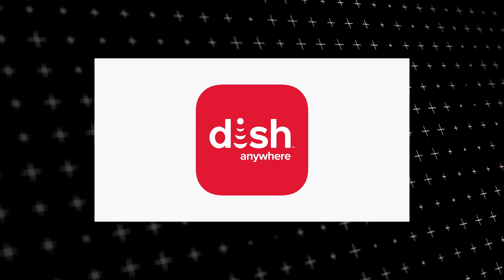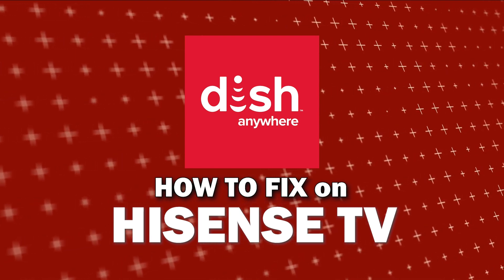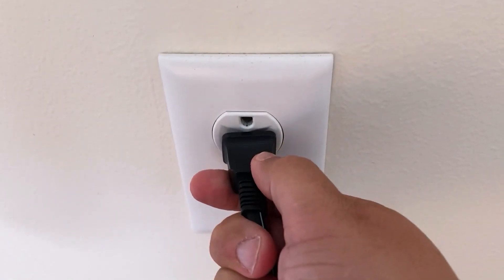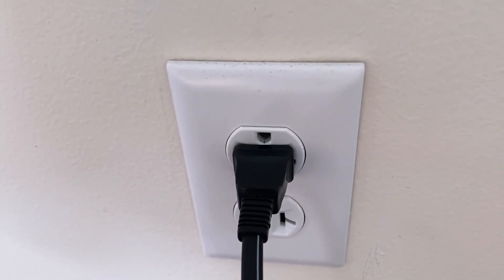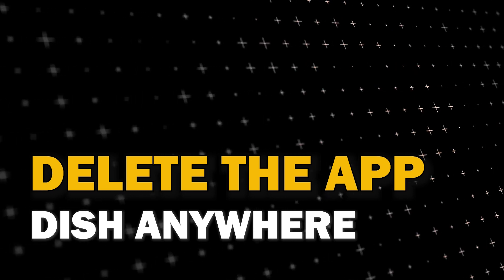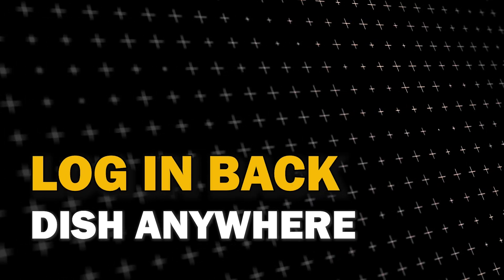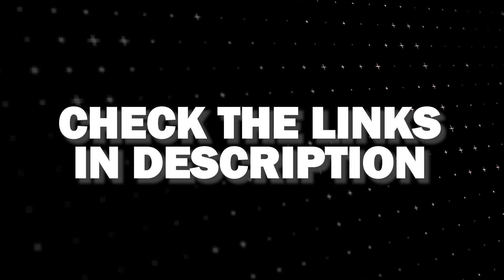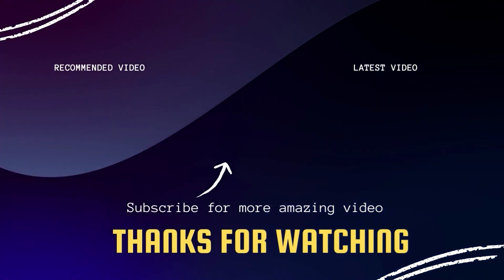How to fix Dish anywhere on a Hisense TV.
Here are a few different ways of how to fix Dish Anywhere on a Hisense TV.
Buy one of these to add Dish Anywhere to your TV:
Get a Roku here: